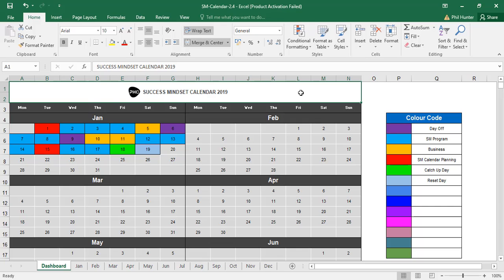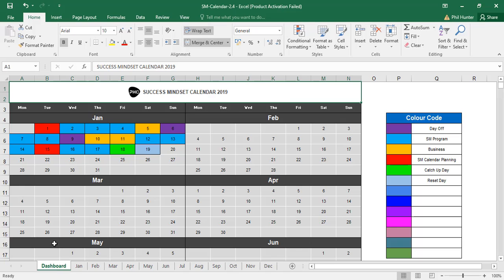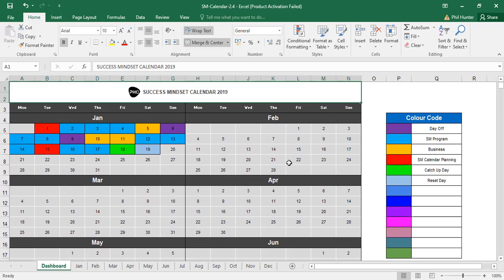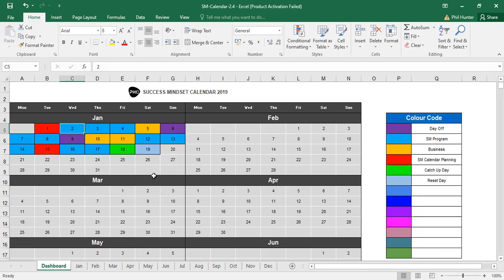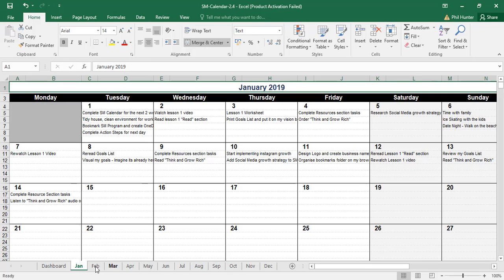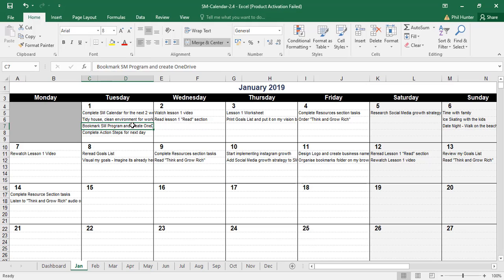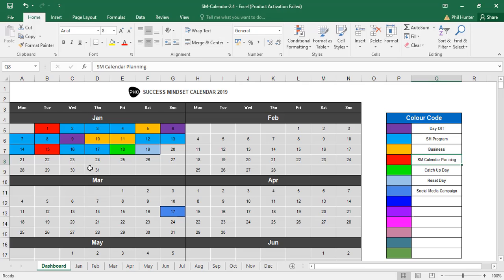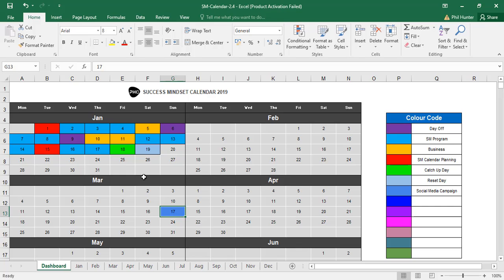Success Mindset Calendar Tutorial